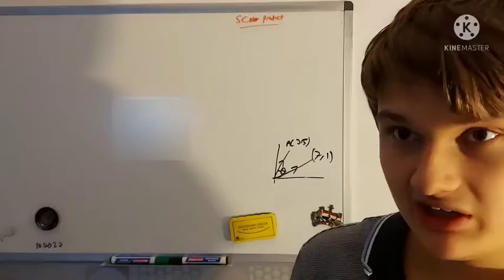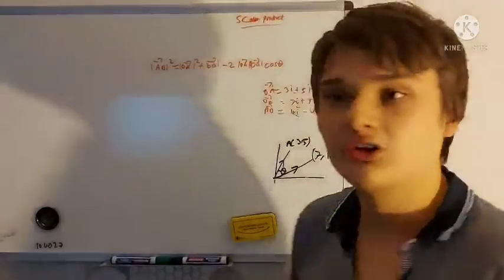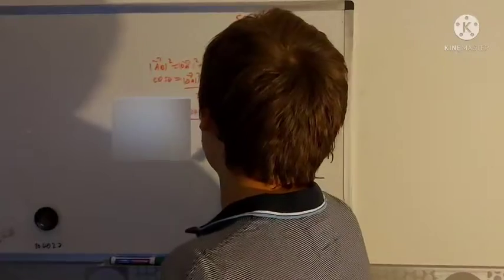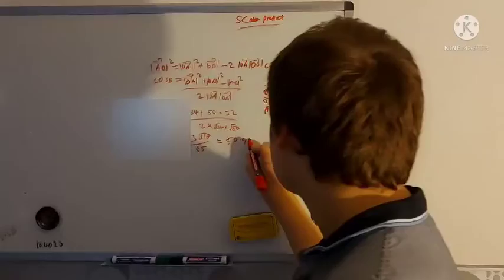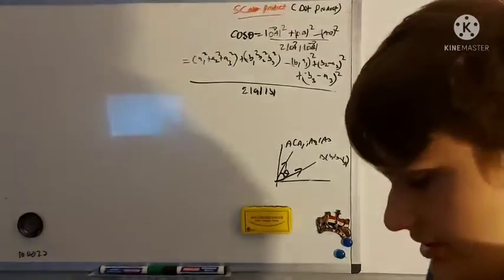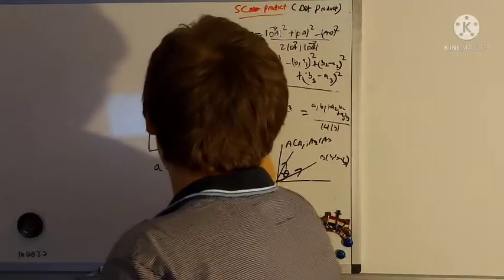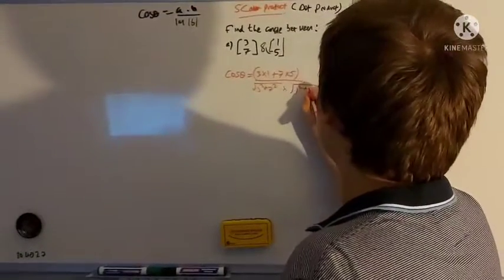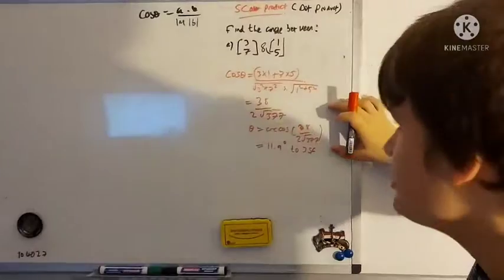SCALAR(DOT) PRODUCT- A LEVEL FURTHER MATHS